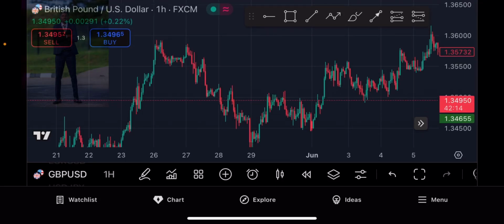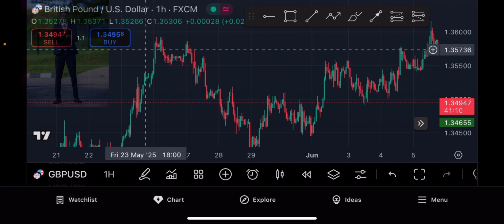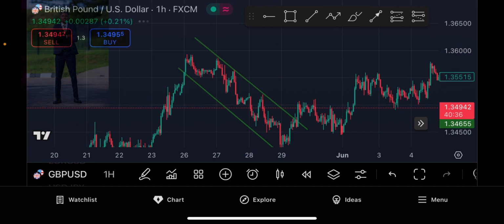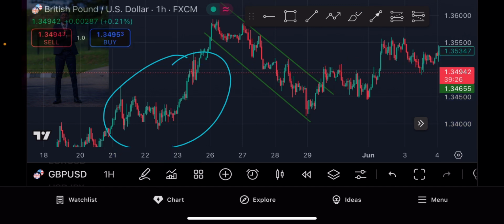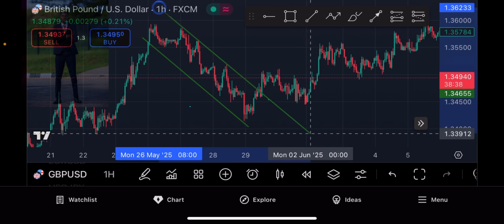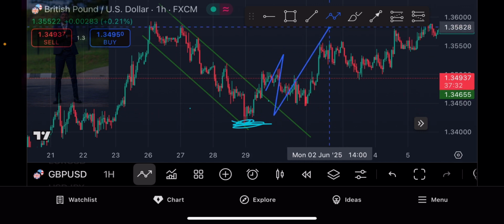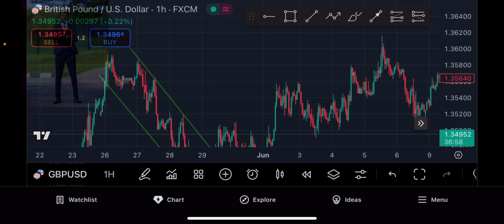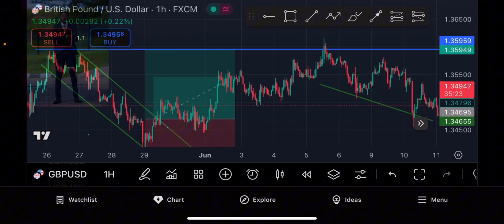This trading strategy works on any pair!! made simple using Exness broker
In this video I teach how to trade channels the easiest way to using the best broker  with the best spread and favourable leverage
Link for the broker I use 👇🏼